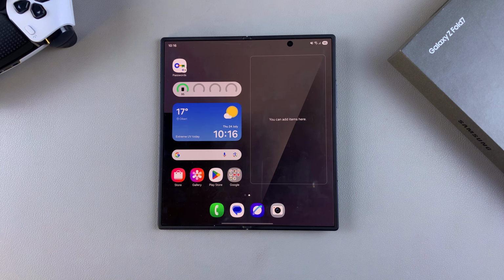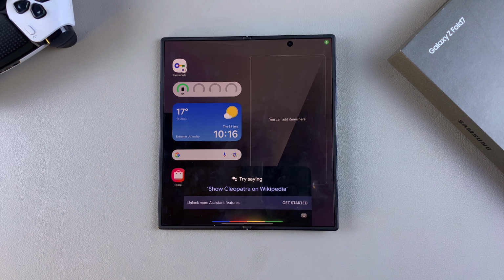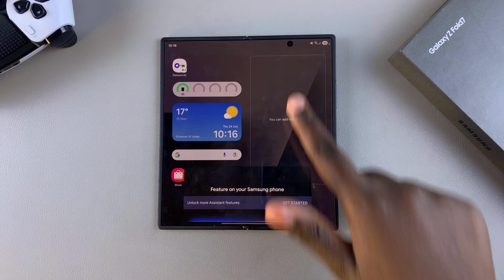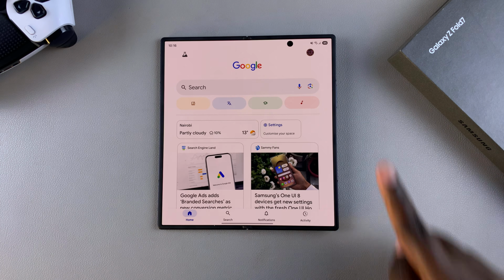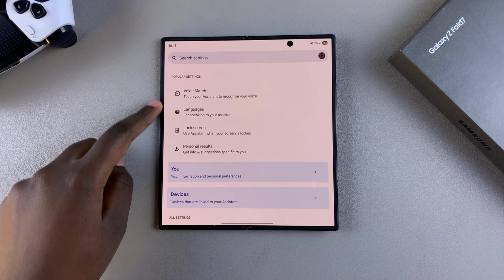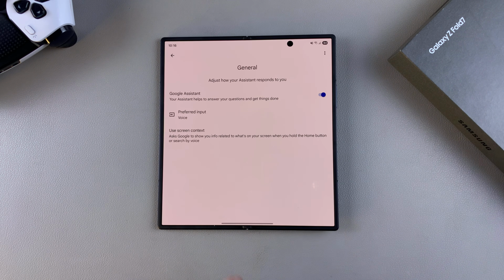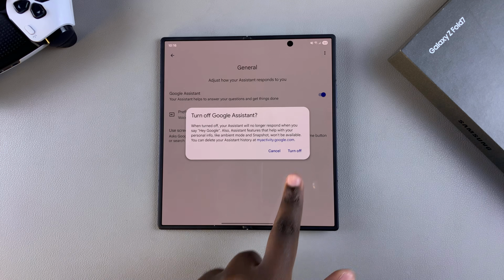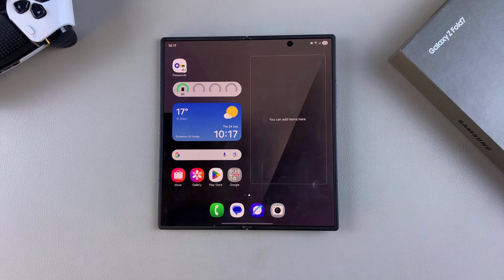How To Disable Google Assistant On Samsung Galaxy Z Fold 7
In this quick and easy tutorial, we’ll show you step-by-step how to completely disable Google Assistant on your Samsung Galaxy Z Fold 7.

Turn off Google Assistant on your Galaxy Fold 7and prevent it from launching when you don’t need it.

Samsung Galaxy Z Fold 7

How To Turn OFF Google Assistant On Samsung Galaxy Z Fold 7:

Step 1: Open the Google app and tap on your Profile icon in the top-right corner of the screen.

Step 2: Select "Settings" from the menu that appears, then scroll down and select "Google Assistant".

Step 3: Under the Google Assistant menu, scroll down and tap on "General".

Step 4: At the top of the menu, you should see the "Google Assistant" option with a toggle switch next to it. Toggle the switch to the "Off" position to disable Google Assistant on your Samsung Galaxy Z Fold 7.

Step 5: After disabling Google Assistant, you will be prompted to confirm your decision. Tap on "Turn Off" to confirm.

Cell Phone Tripod Adapter